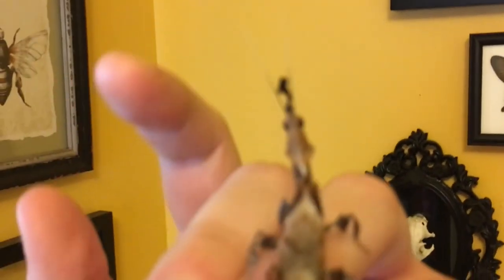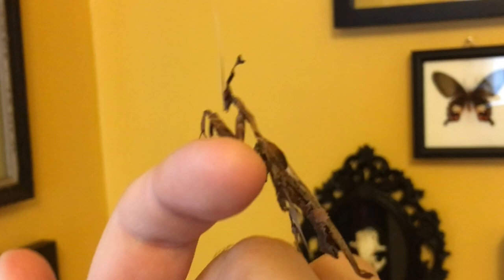10 Most Incredible Exotic Praying Mantis You Can Have as a Pet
Some of my favorite species of praying mantis you can keep as a pet.

To get your own in the US check out

Dj Gritas

Strohmann
Carson M
MichiganMantisGuy Ian A.Hunter
Mantidarium
InsecthausTV
Richard's Inverts
Kitkat39
Oz Rittner
papilioT
mime454
Mantide Shop